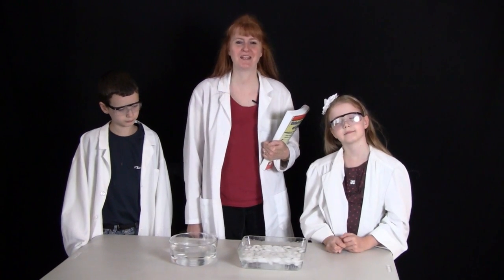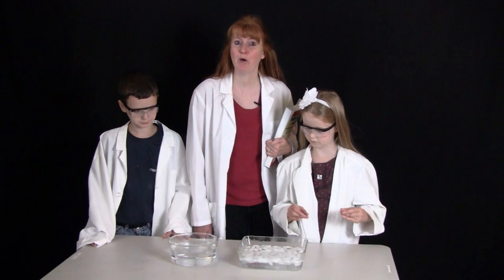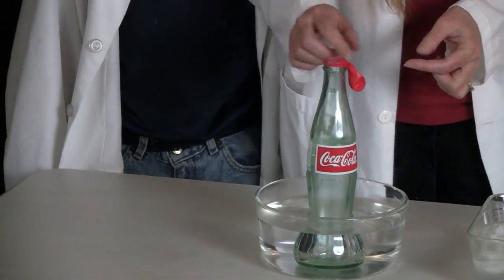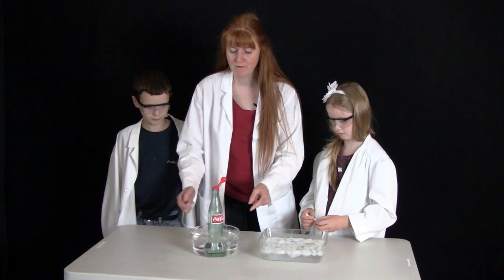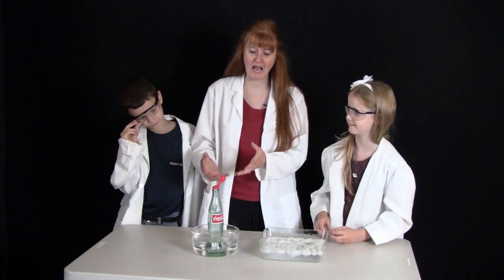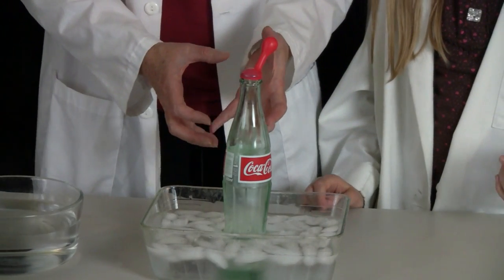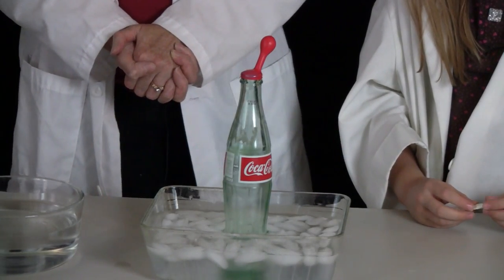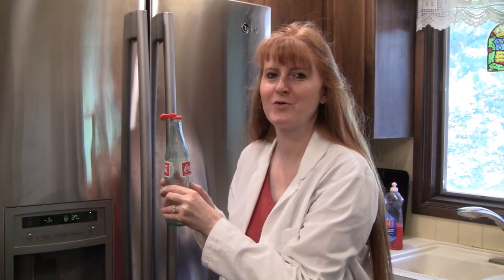Testing Charles's Gas Law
My kids tested Charles's Gas Law with a fun experiment involving a glass soda bottle and a balloon.